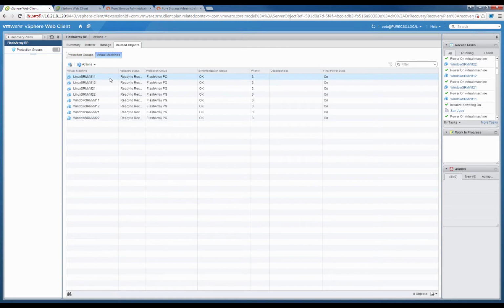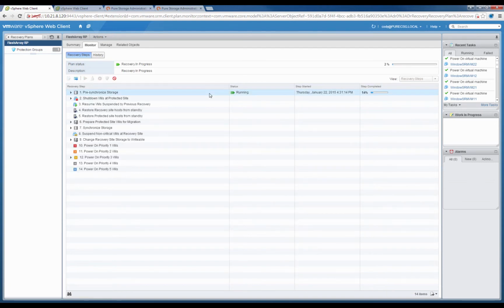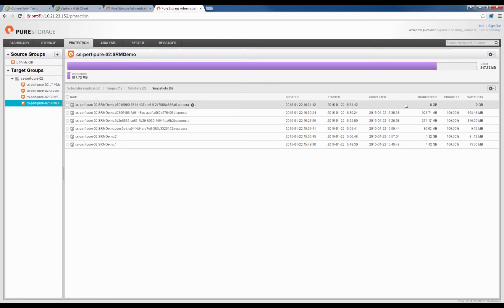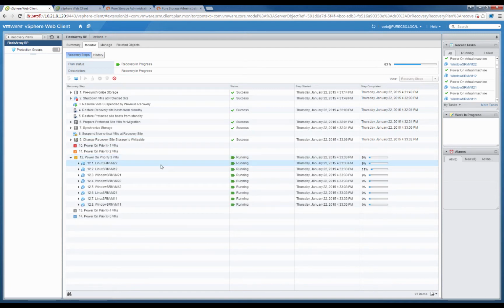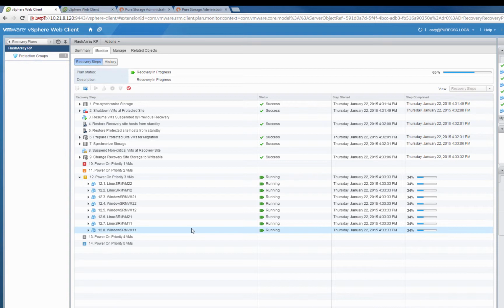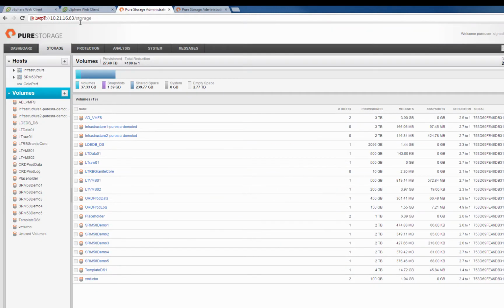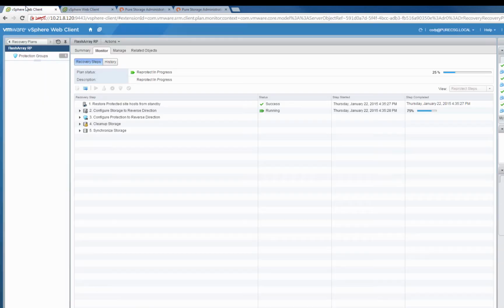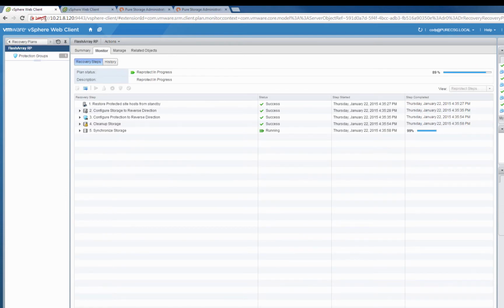Pure Storage Site Recovery Manager Demo 3 of 3: Recovery/Reprotect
This is part 3 of 3 of the Pure Storage FlashArray Storage Replication Adapter version 1.0 for VMware vCenter Site Recovery Manager 5.8. This video outlines the recovery and reprotection process using Pure Storage array-based replication with SRM.